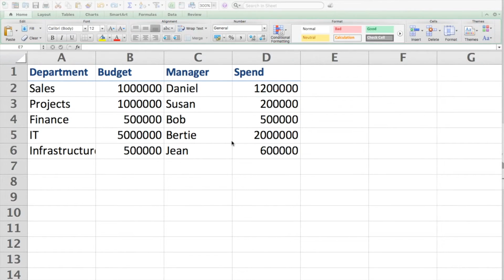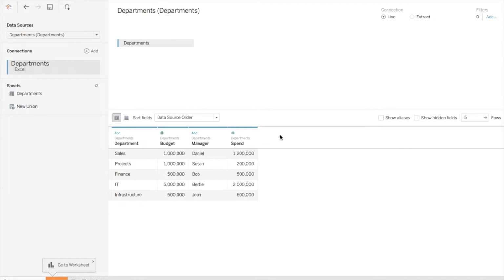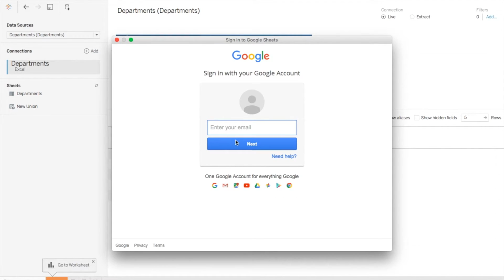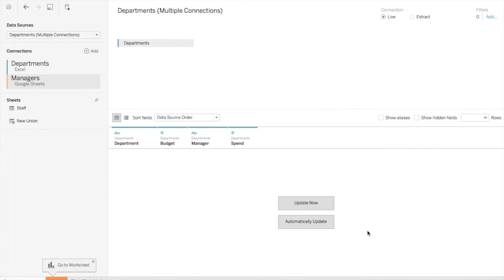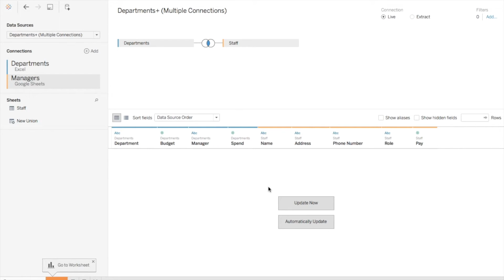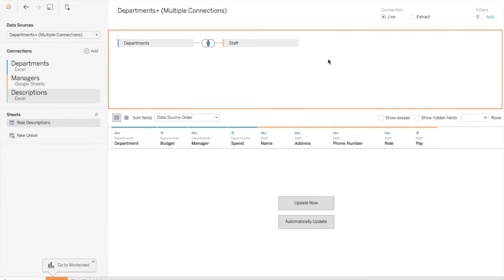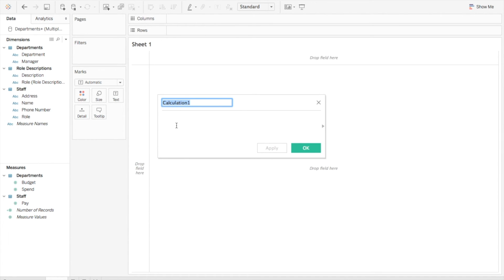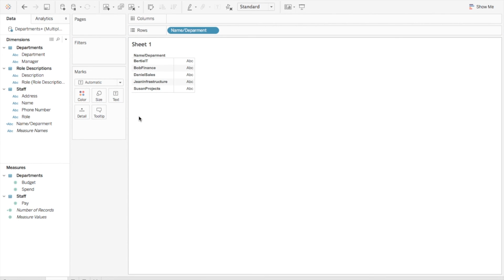Ten Tips For Tableau 10 - Cross Database Joins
The ability to join data across multiple data sources has been a popular request from the Tableau community - check out this great new feature in this short video